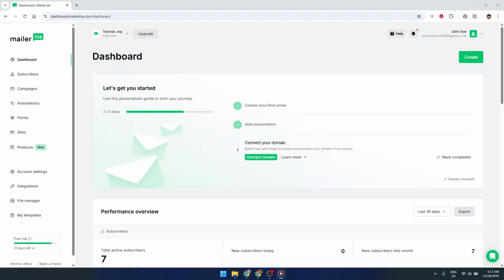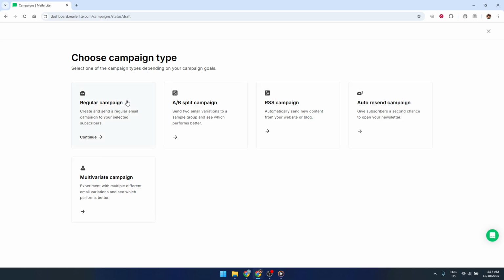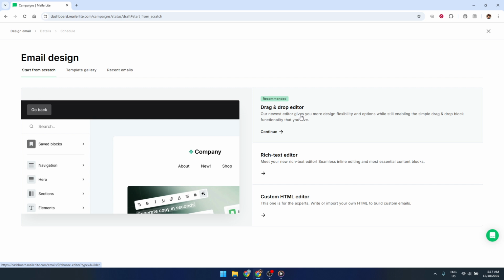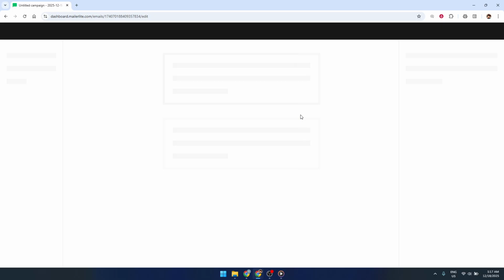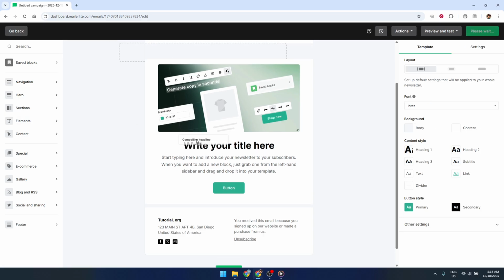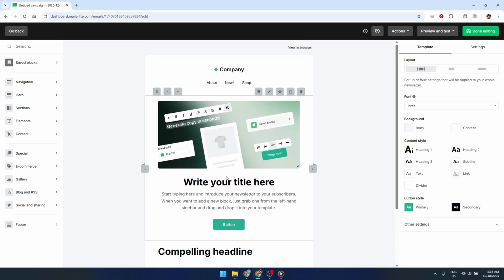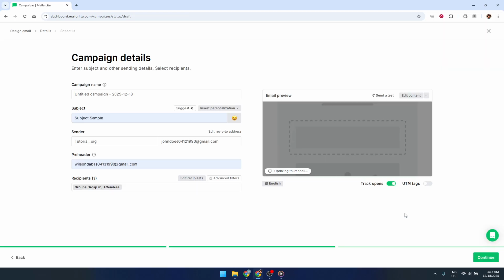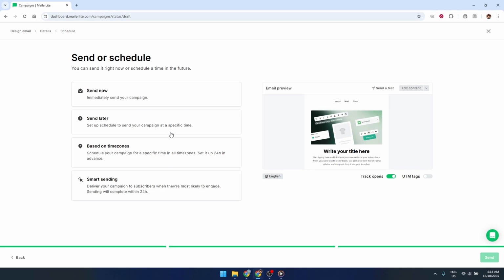How To Send Emails With Mailerlite [2026 Guide]